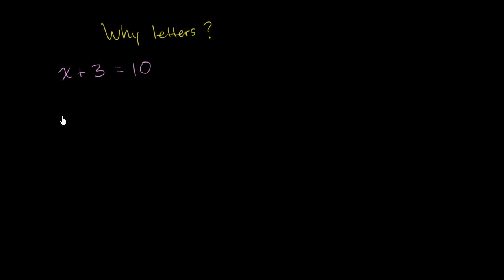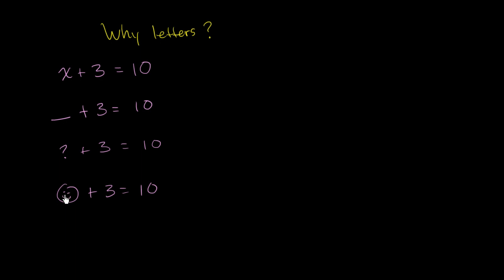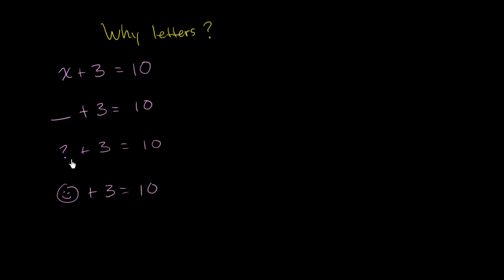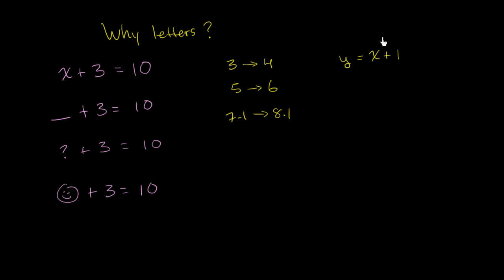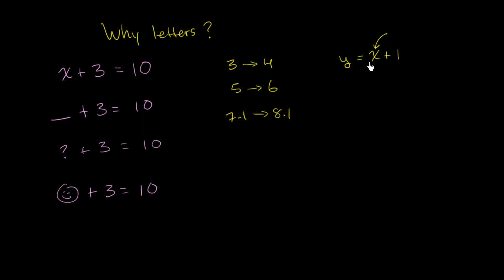Why all the letters in algebra? | Introduction to algebra | Algebra I | Khan Academy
Courses on Khan Academy are always 100% free. Start practicing—and saving your progress—now

Jesse Roe and Sal Khan talk about why we use letters in algebra